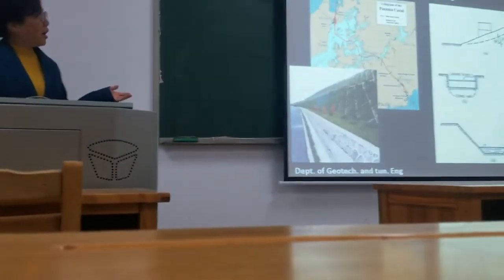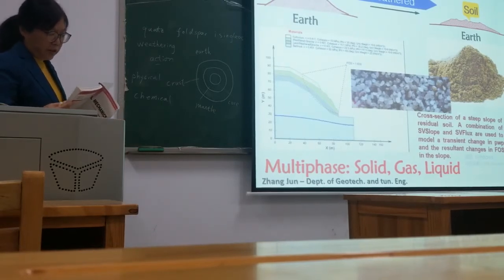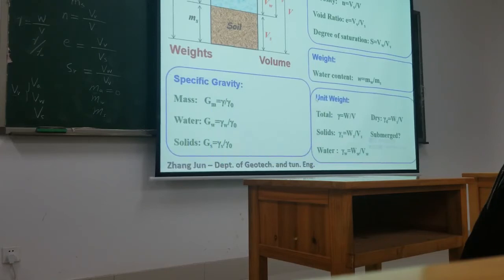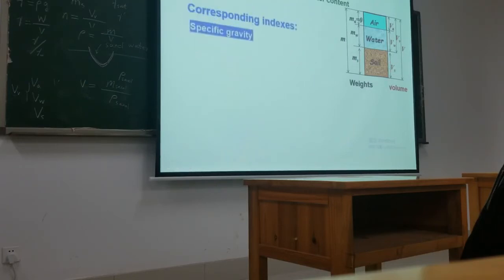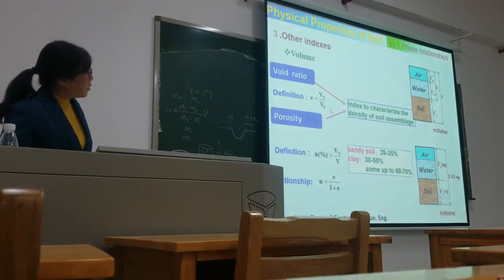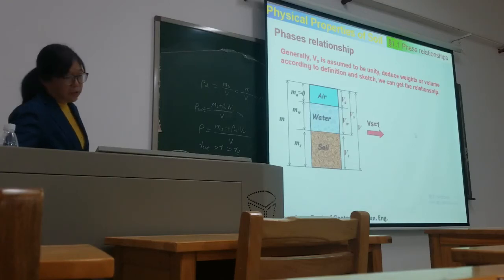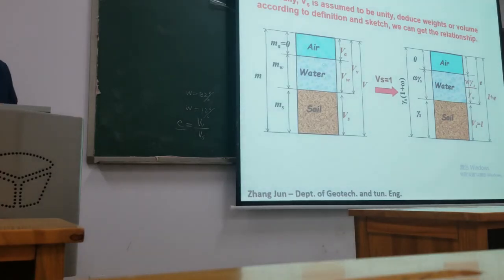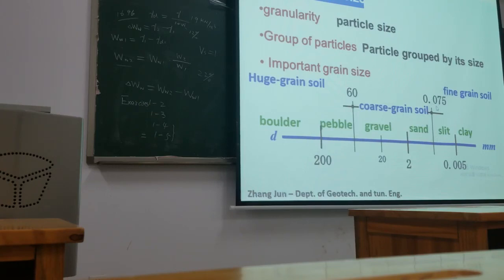2018土木 1106 土力学